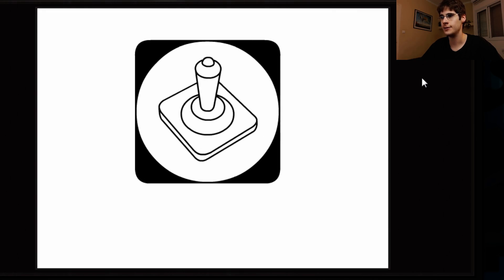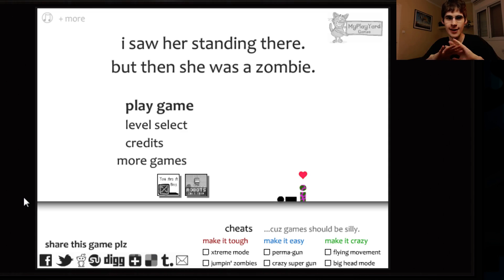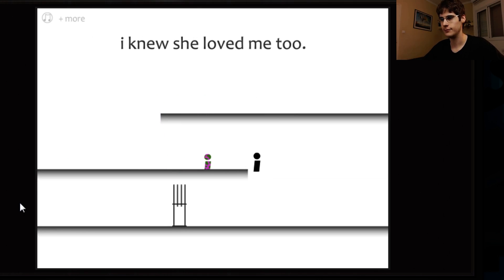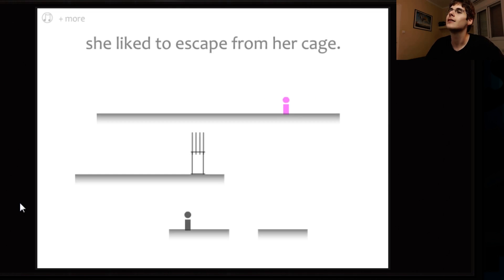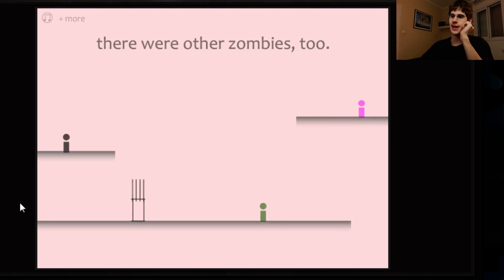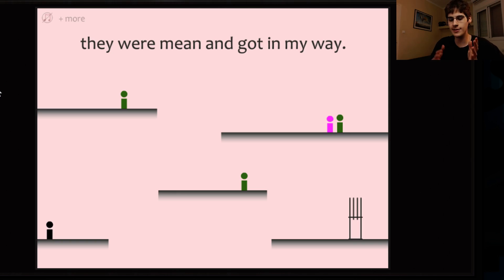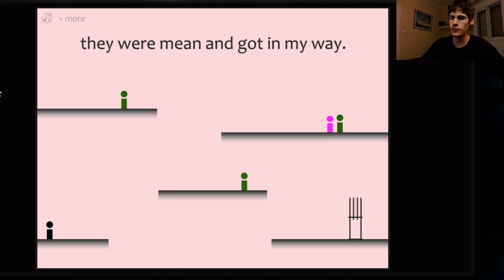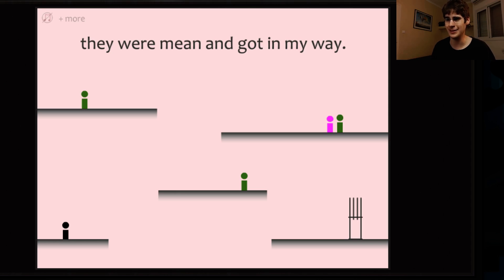Concept Hunter 39 - I saw her standing there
Concept Hunter is a short look at some games that embody interesting concepts. Join me every week on Tuesday to check out different cool games.

Let me know what you think of the game in the comments below!